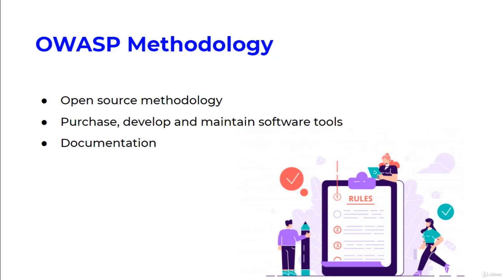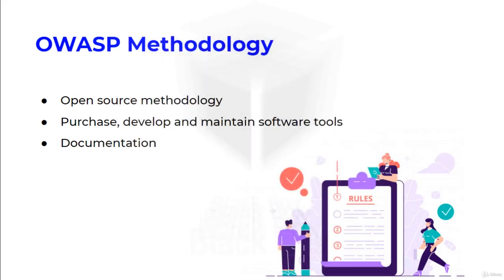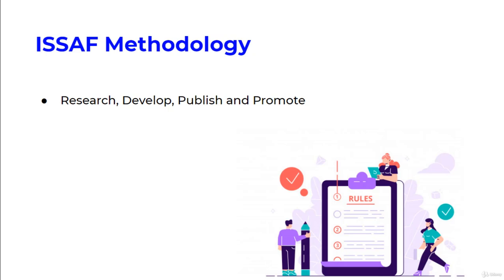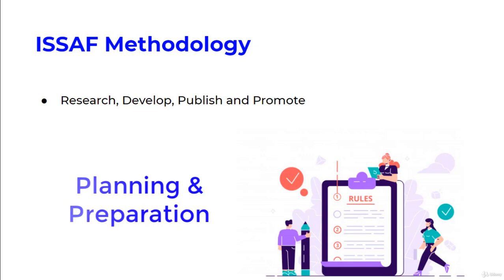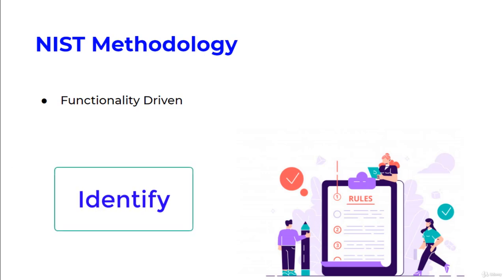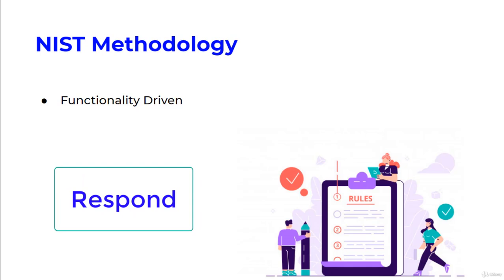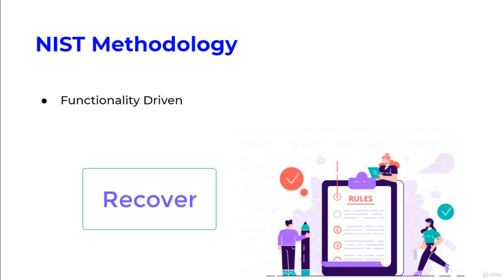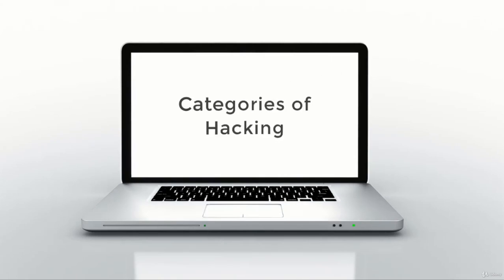5 Penetration Testing Methodologies